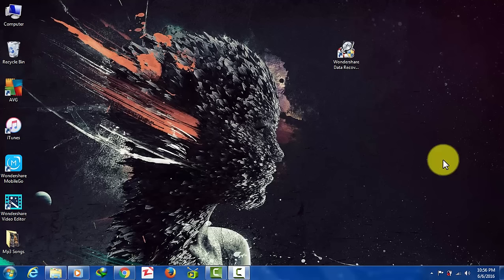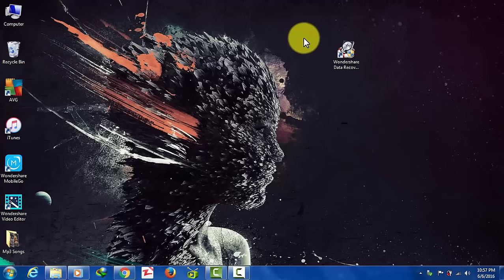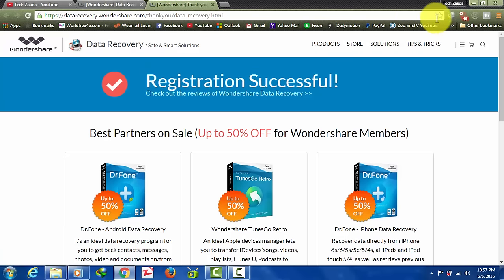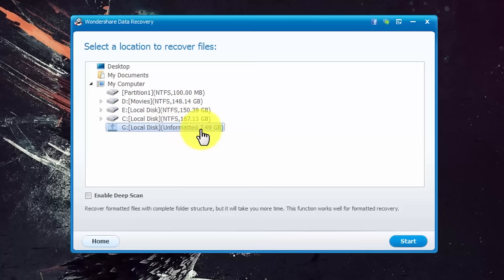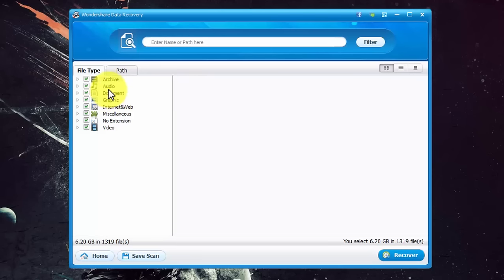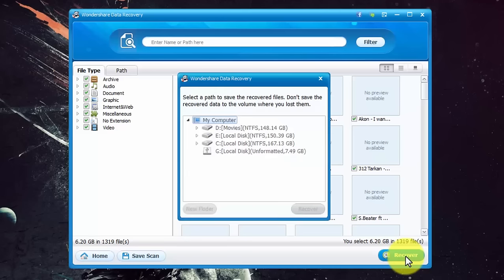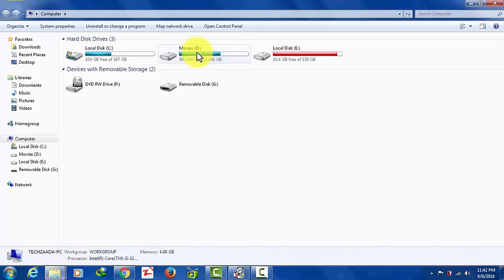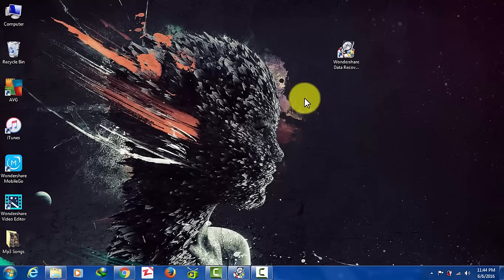Recover Data from Corrupted SD Card (Corrupted SD Card Recovery) Tech Zaada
Learn How to Recover Data from a Corrupted SD Card using Wondershare data Recovery
As you all know, the SD cards are used for so many types of electronic equipment such as media players, consoles, portable game, and cameras. These cards are mainly used in order to store the text documents, music, games, pictures, videos, photos and other types of documents which can be accessed through the device. Ensure that, SD cards are available because one can easily remove and it also offers the flexibility in terms of the memory capacity.

How to Recover data from a corrupted SD card?

In case, if the SD cards are not running properly the way they should do or you can’t access your card files, then you must ensure that you are dealing with some sort of Hardware problem, In this condition, the SD card recovery Software would be the best option to consider.you're gonna need the following software.

in case this Data recovery SOFTWARE didn’t find all your files, then here are some Alternative Deleted Photos Recovery Software.

7. The Savior Data Recovery.

SUGGESTED VIDEOS.

Be Sociable With me.